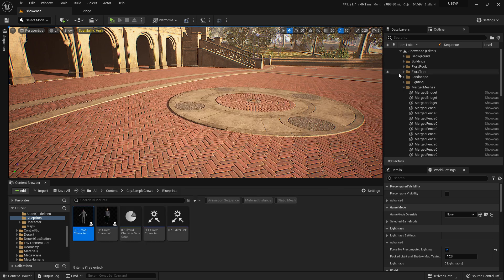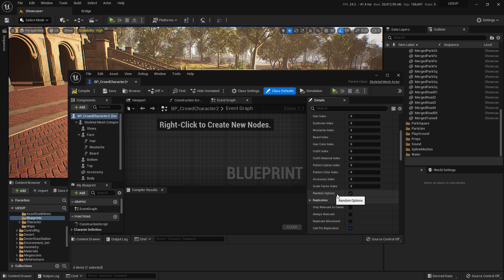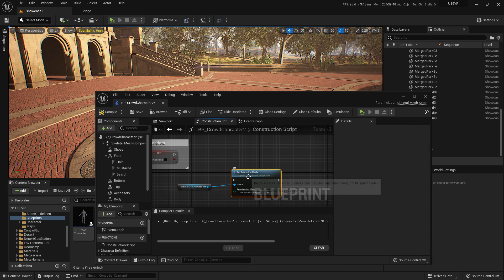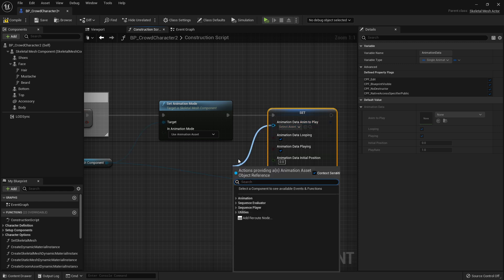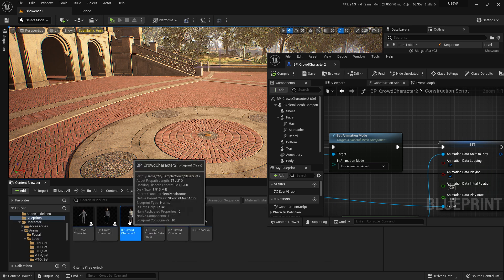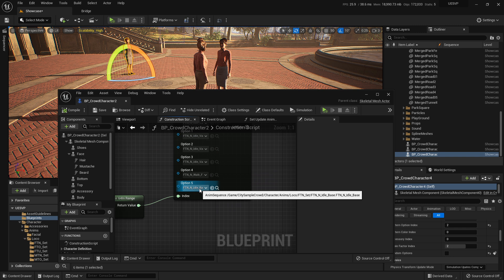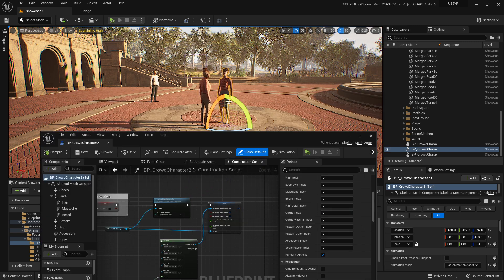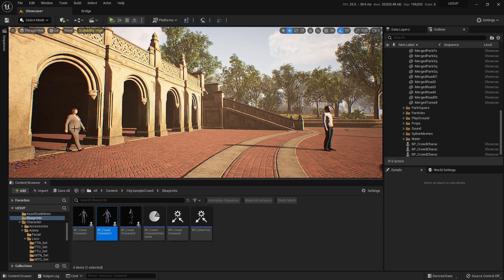UE5 Animated Backgrouind Extras with easy Blueprints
for awesome Modeling, UVing and Script Geometry inside Unreal Engine from the Developer himself!